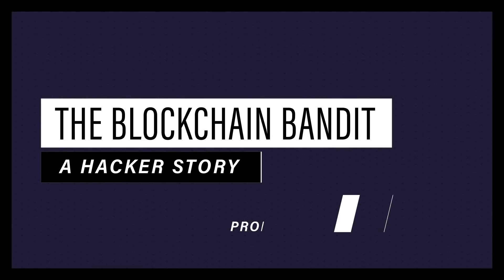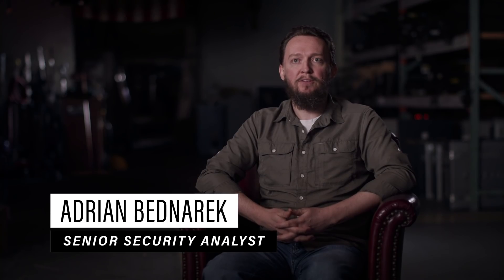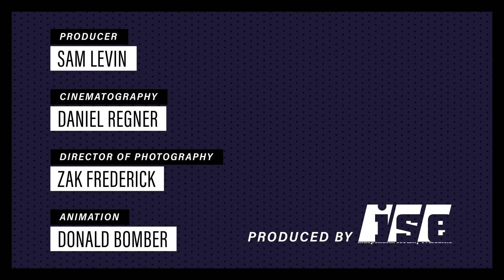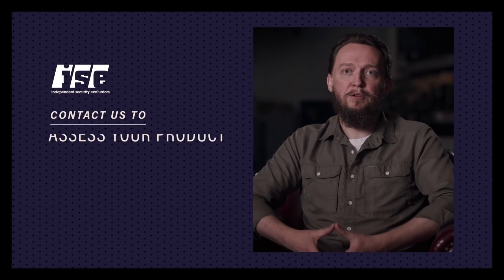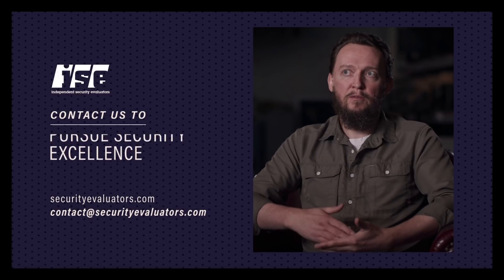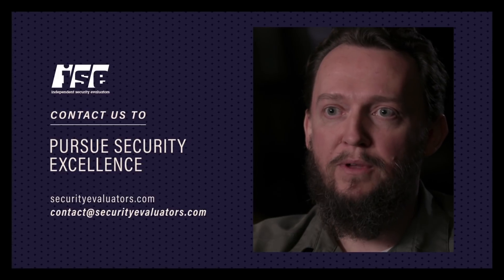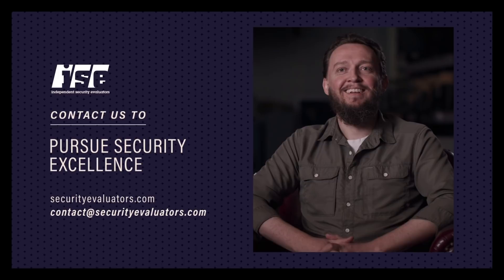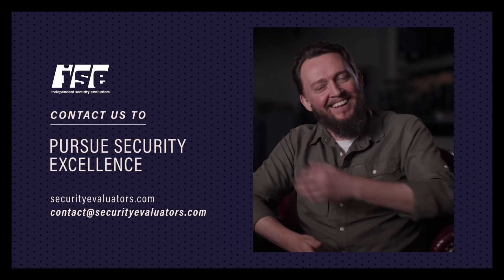The Blockchain Bandit: Finding Over 700 Active Private Keys On Ethereum's Blockchain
While researching key generation on Ethereum's blockchain we discovered funds from weak private key addresses are being pilfered by someone. On 01/13/18, this blockchain bandit held a balance of 37,926 ETH valued at $54 million.

Ethercombing: Finding Secrets in Popular Places:
In our research we examine how, even when faced with this statistical improbability, ISE discovered 732 private keys as well as their corresponding public keys that committed 49,060 transactions to the Ethereum blockchain. Additionally, we identified 13,319 Ethereum that was transferred to either invalid destination addresses, or wallets derived from weak keys that at the height of the Ethereum market had a combined total value of $18,899,969.

In the process, we discovered that funds from these weak-key addresses are being pilfered and sent to a destination address belonging to an individual or group that is running active campaigns to compromise/gather private keys and obtain these funds. On January 13, 2018, this “blockchainbandit” held a balance of 37,926 ETH valued at $54,343,407.

Director and Producer: Sam Levin
Cinematography: Daniel Regner
Director of Photography: Zak Frederick
Animation: Donald Bomber
Produced by Independent Security Evaluators